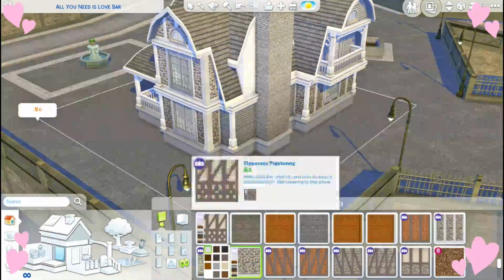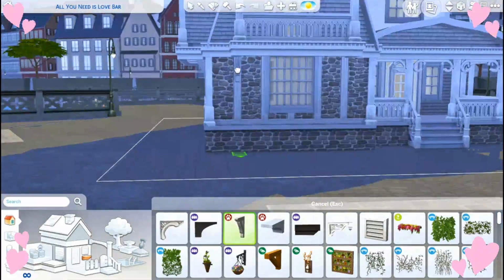🌹 ROSES ARE RED 💕 RESTAURANT || The Sims 4: Speed Build (No CC)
For our last Valentine's Day themed video, we're building this restaurant in the Sims 4 that can also function as a bar!

→ Sims 4 Gallery ID: ChrissieYT or search # ChrissieYork to find my builds and Sims!